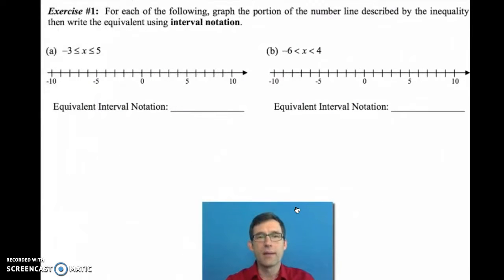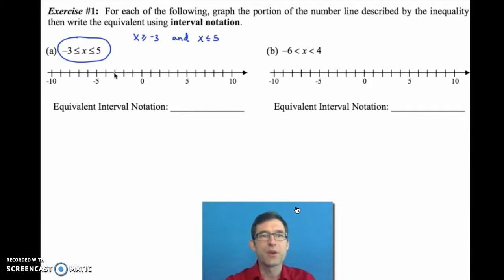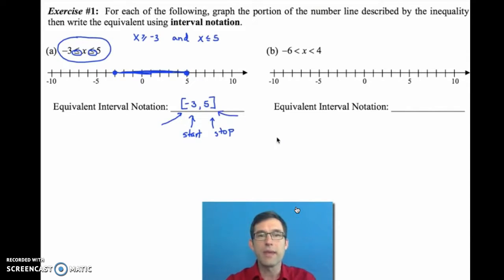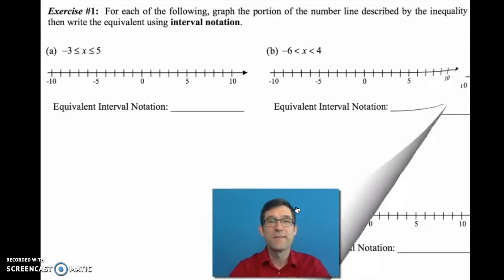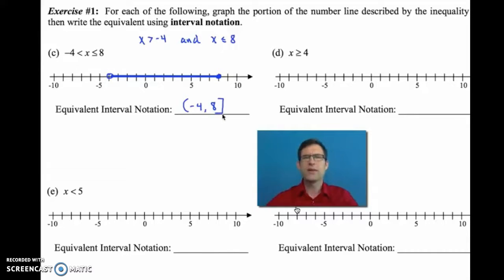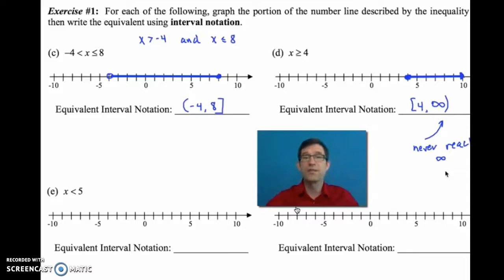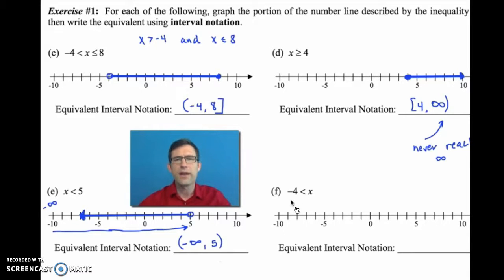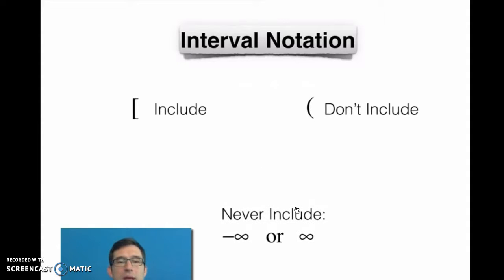Interval Notation Algebra 1